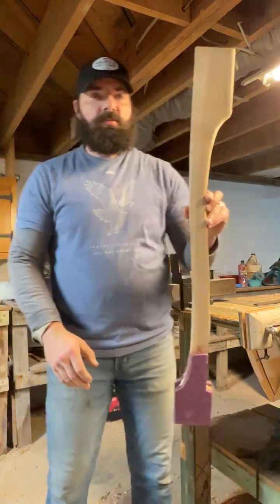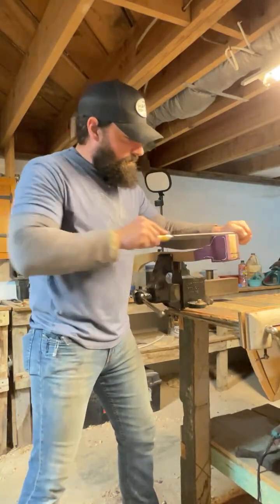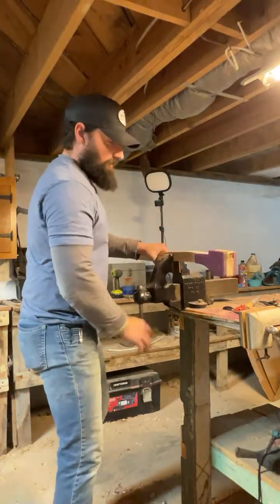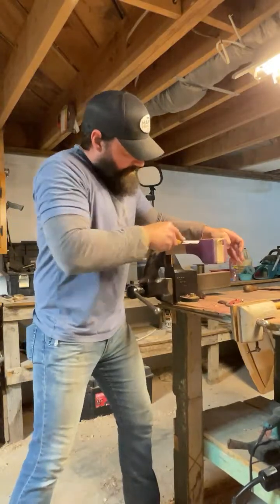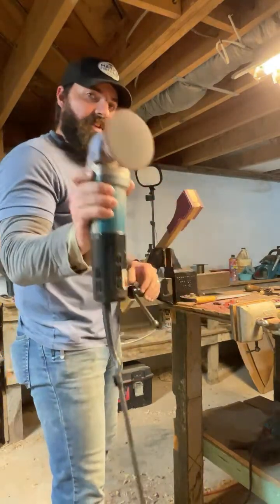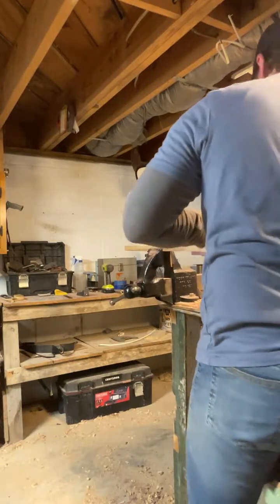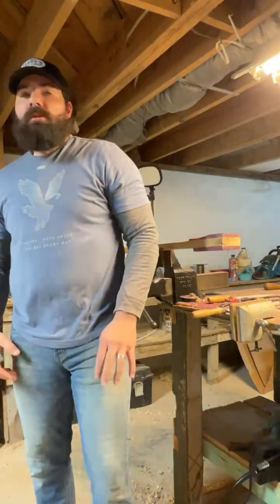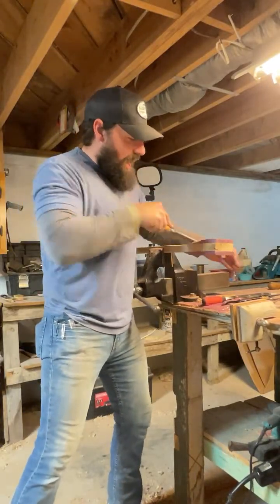Mountain Men Axes is live!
Making a White Oak tool handle with purple heartwood palm swells.